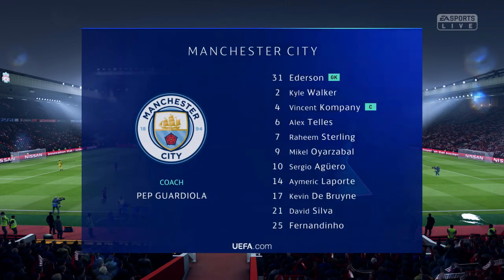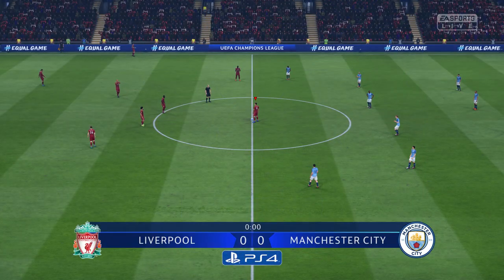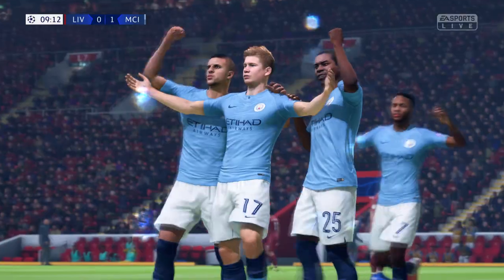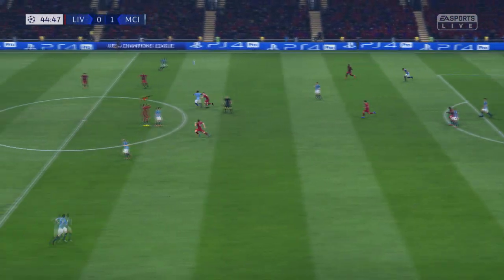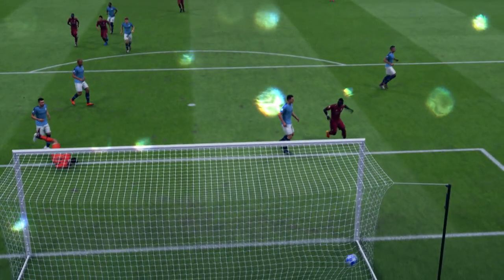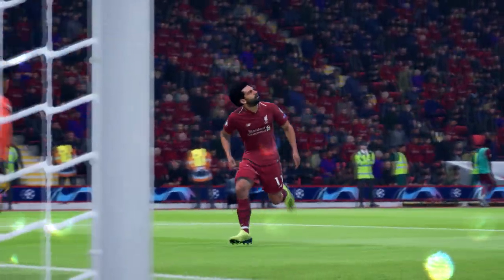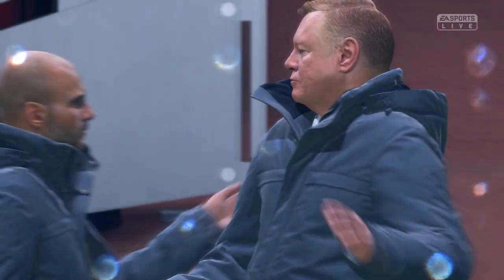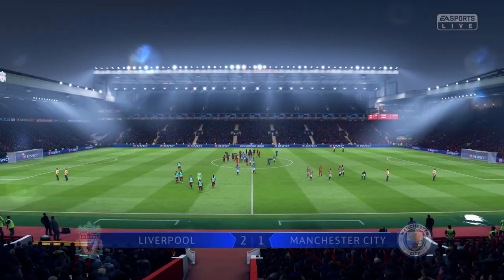FIFA 19 | Liverpool 2 - 1 Manchester City | UEFA Champions League - QF 1st Leg - 2018/19